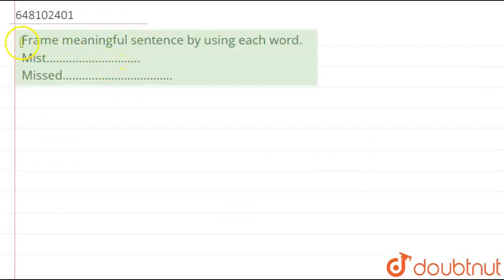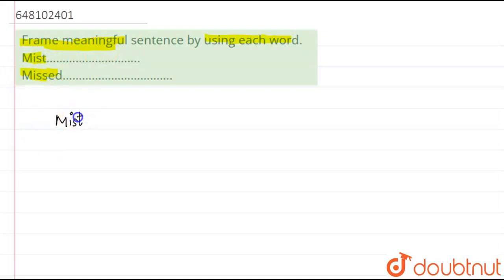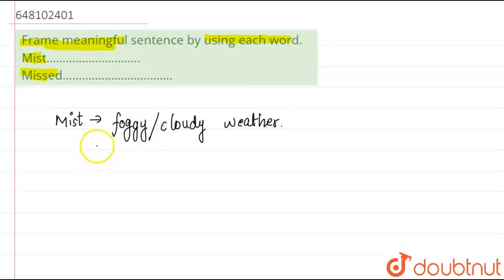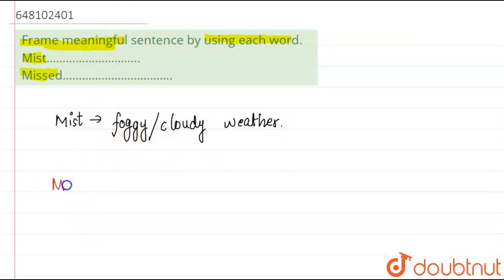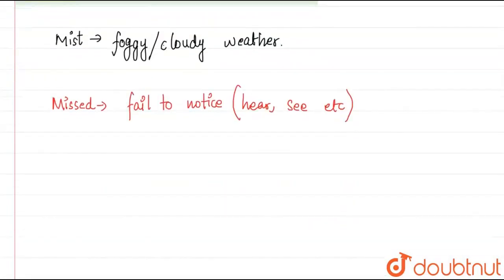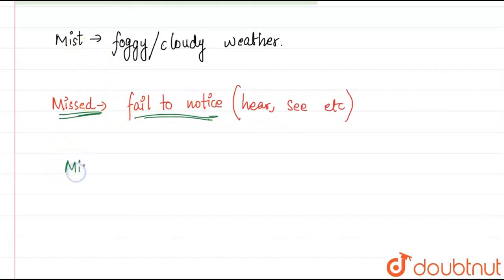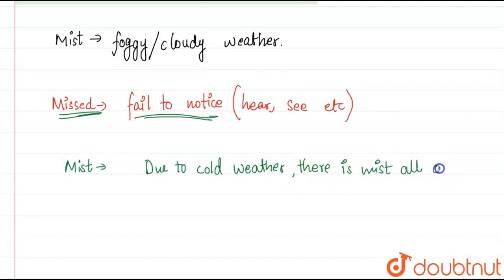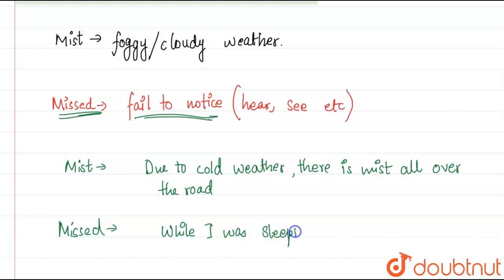Frame meaningful sentence by using each word. Mist………………………..Missed……………………………. | CLASS 9 | ENTR...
Frame meaningful sentence by using each word. Mist… ..Missed… .
Class: 9
Subject: ENGLISH
Chapter: ENTRANCE EXAMINATION: 2014
Board:CBSE

👉 Have Any Query? Ask Us.